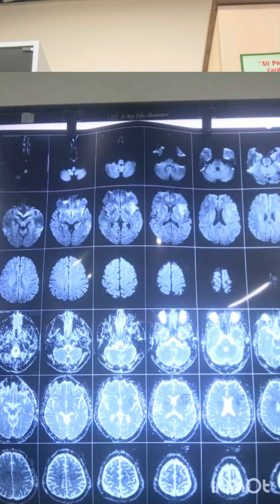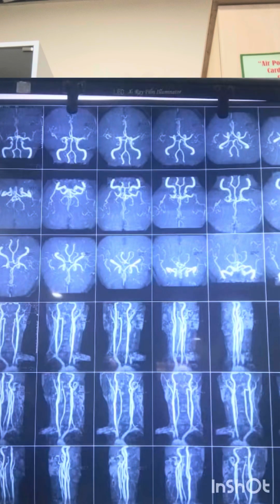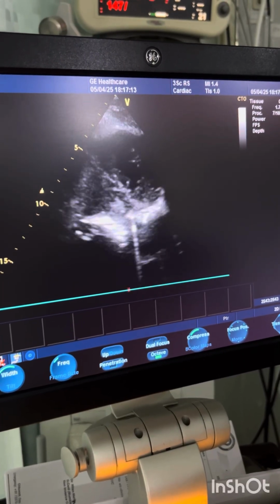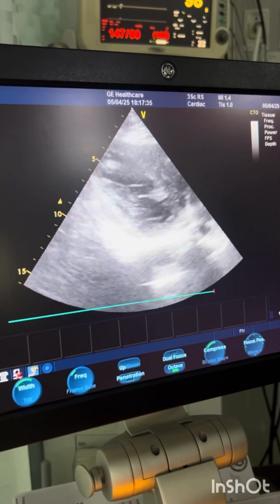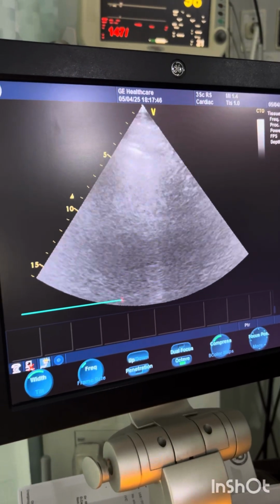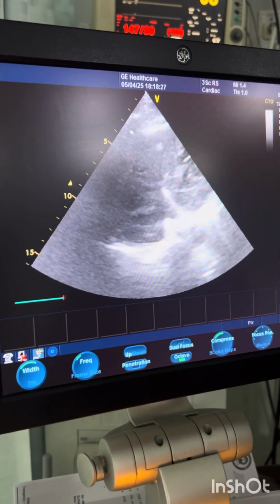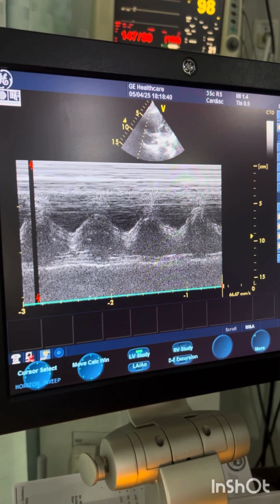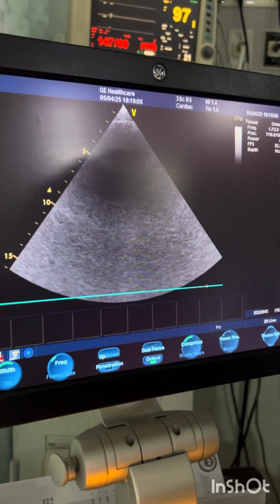Interesting case- cardioembolic stroke, Post MI with LV apical clot- successfully thrombolysed